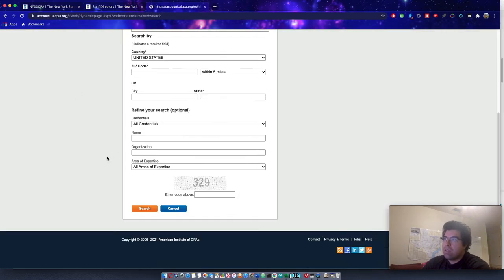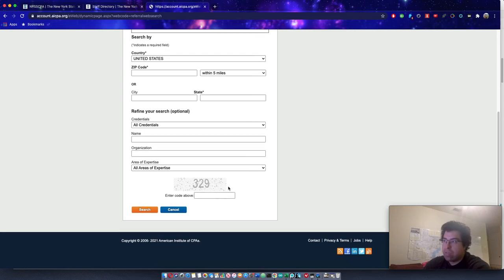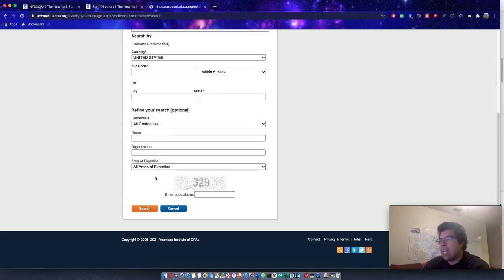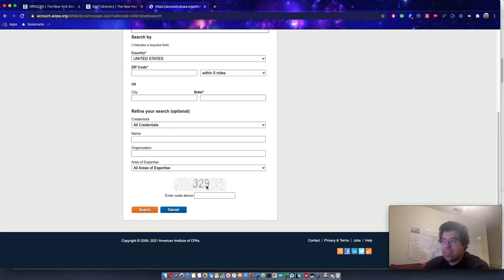How to make and use a webscraper to find leads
A webscraper is a powerful tool to find leads. This video demonstrates how to find, and generate leads.